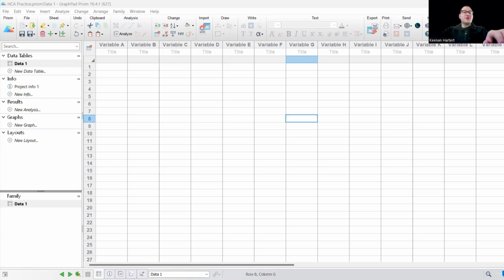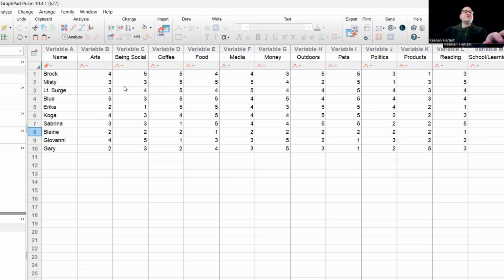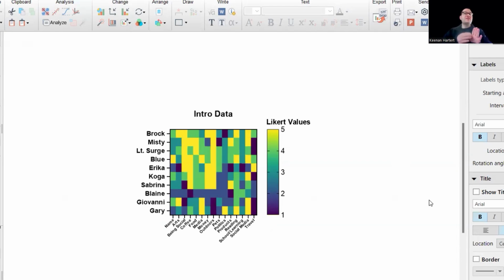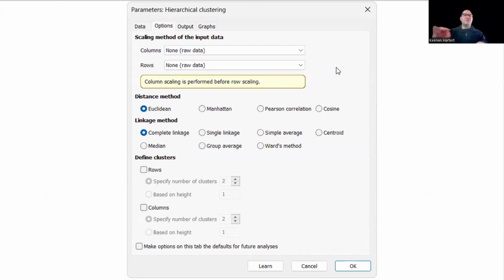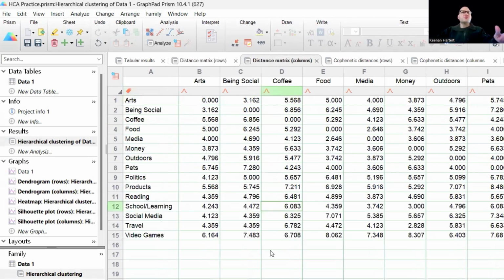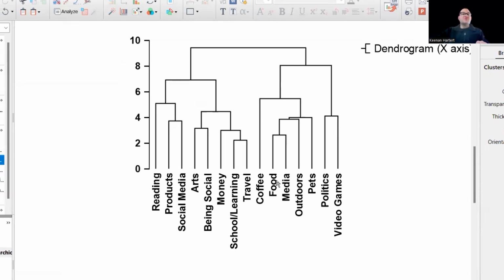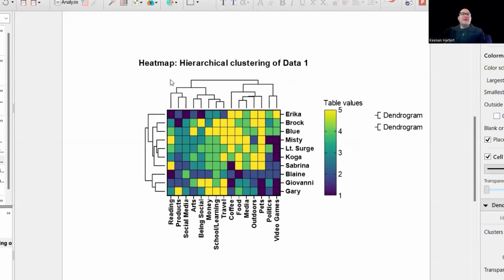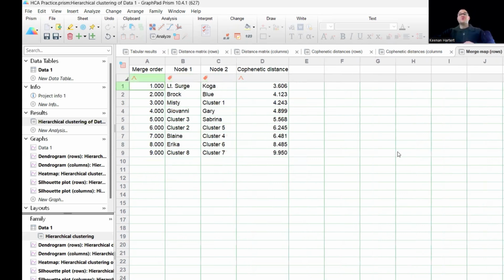Find Hidden Patterns in Your Data with Hierarchical Clustering in Prism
Unlock the secrets in your complex datasets! In this tutorial, Professor Keenan Hartert from Minnesota State University, demonstrates how to use Hierarchical Clustering in GraphPad Prism to discover natural groupings and relationships you might otherwise miss.

Perfect for gene expression data, survey responses, or any large matrix, this powerful technique helps you:

• Identify which rows (e.g., patients, students) behave most similarly.
• Group which columns (e.g., genes, survey questions) cluster together.
• Visualize relationships with dendrograms and re-ordered heat maps.
• Interpret key outputs: distance matrices, merge maps, and silhouette plots.
• Choose the right settings for your data (Euclidean vs. Pearson distance, standardization).

Stop just looking at heat maps—start understanding the structure within your data.

Featured Analysis:
Using real student Likert-scale survey data to cluster both students and their preferences.

OTHER FREE USEFUL TOOLS FOR RESEARCHERS
Explore our educational resources to advance your knowledge of Prism, statistics and data visualization